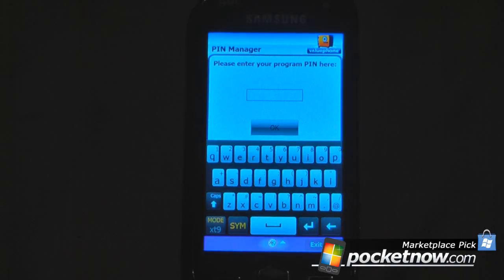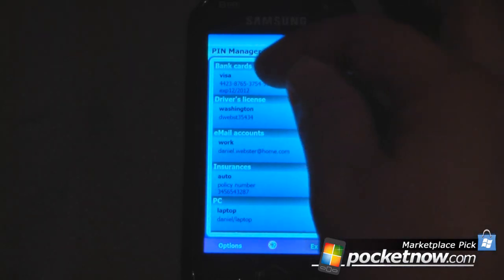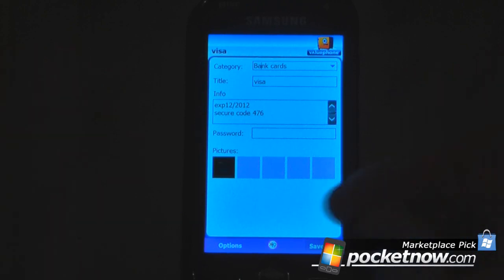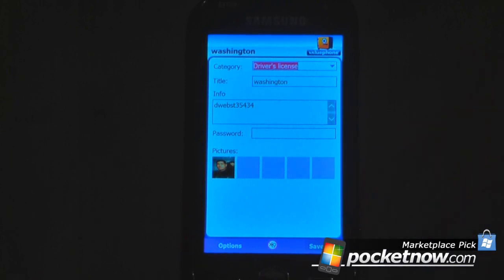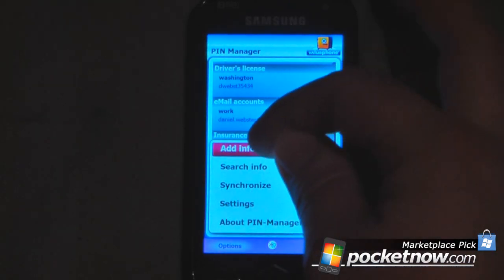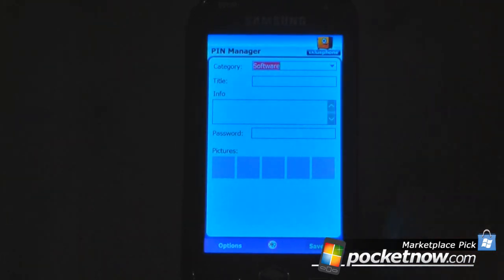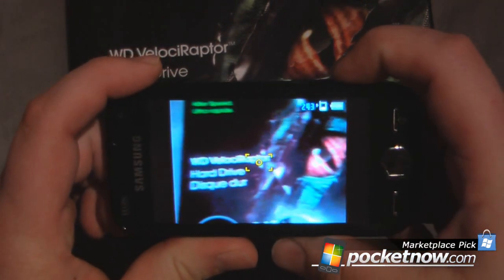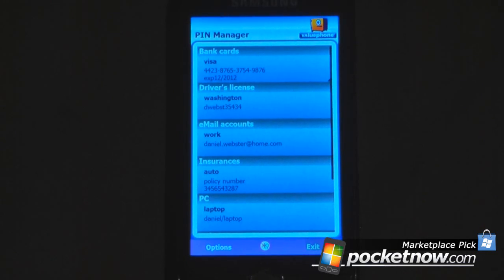Marketplace Pick: Pin Manager | Pocketnow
Pin Manager is a secure way to save personal information such as credit card numbers, passwords, software keys and practically anything else. Take a picture for future reference and store it directly in the program.